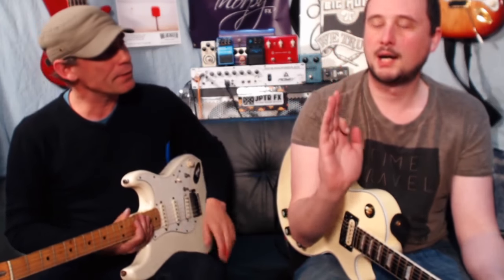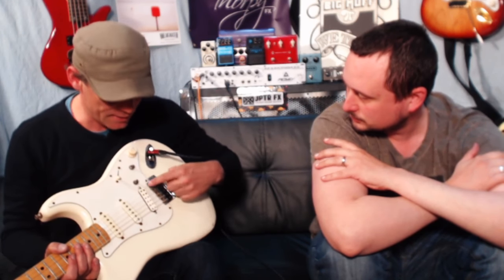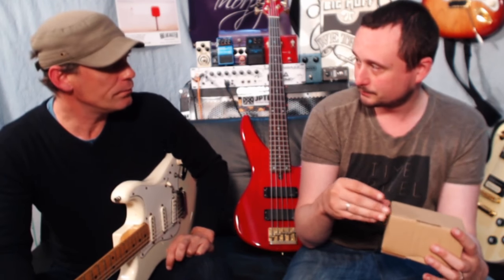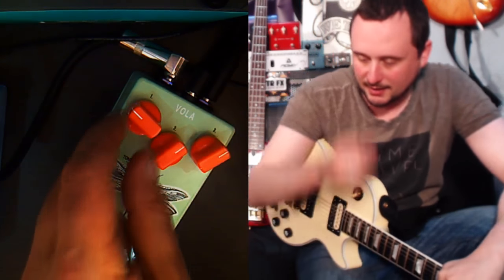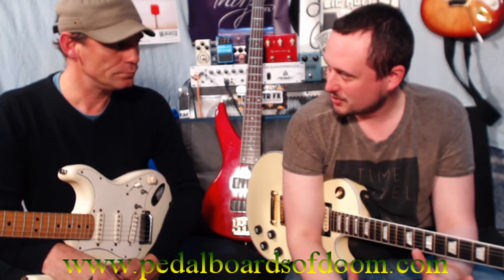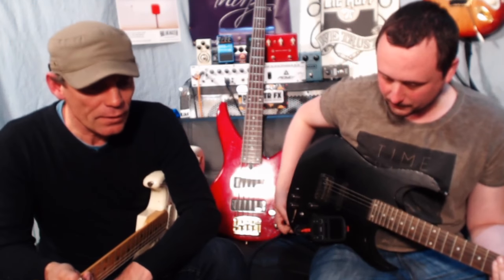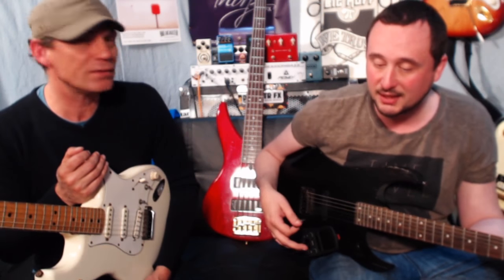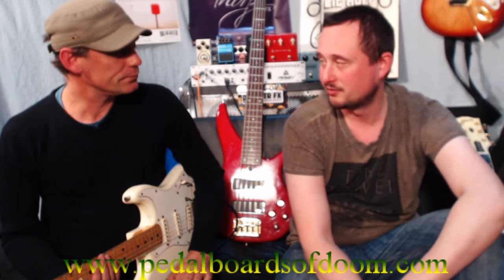AC Noises, Esplora, Combati & Vola - Before You Buy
AC Noises - Esplora Fuzz Pedal - Combatti Distortion Pedal - Vola Pre Amp Booster Pedal Live Demo & Review - Pedalboards of Doom Episode Three - Every week on Facebook group 'Pedalboards of Doom' from 8PM UK Time' Live Questions & Answers - Be part of the Show!

***Pedals received and reviewed for free.***